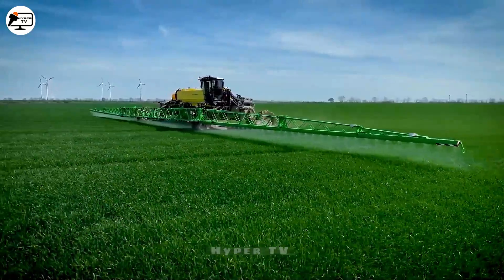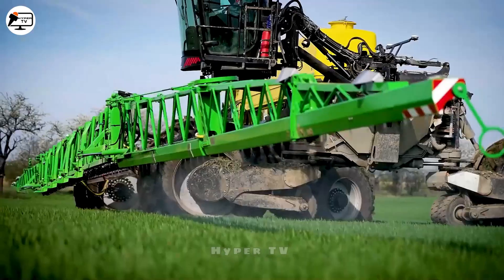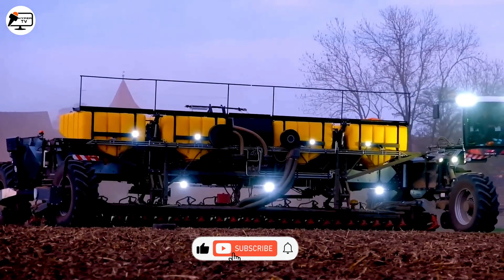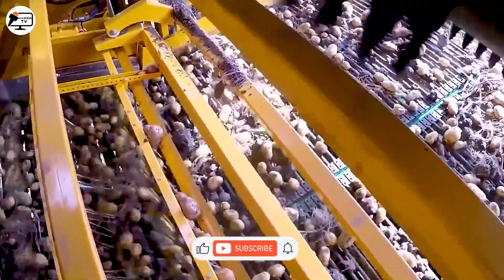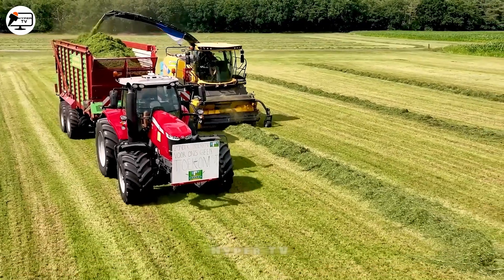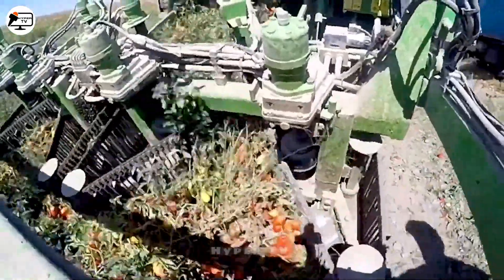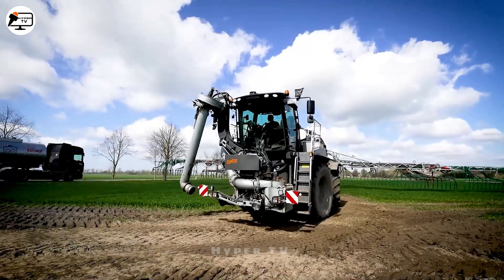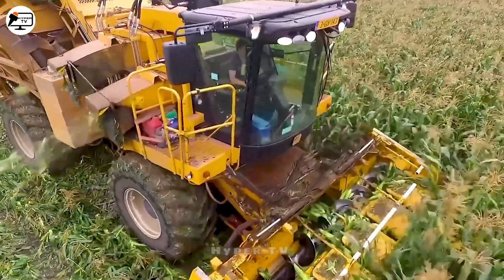18 Futuristic Agriculture Machines And Tools: Revolutionizing Farming in the 21st Century 028